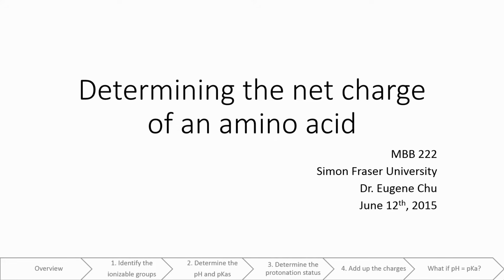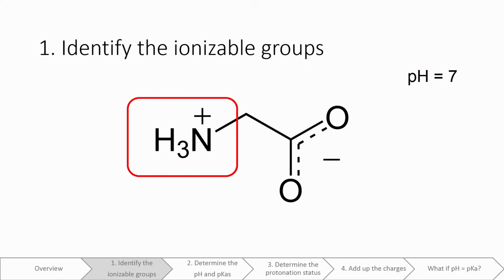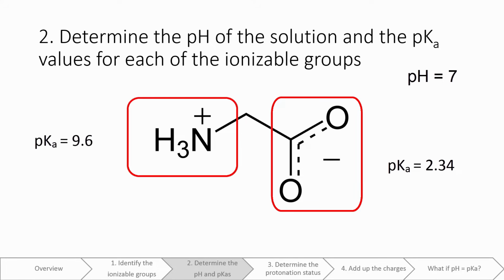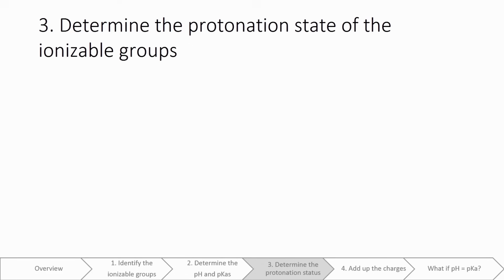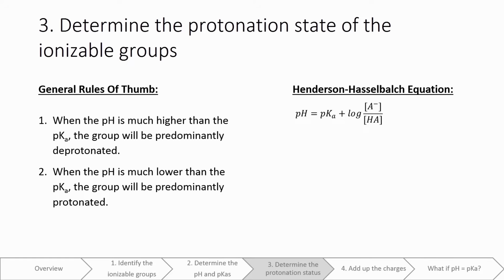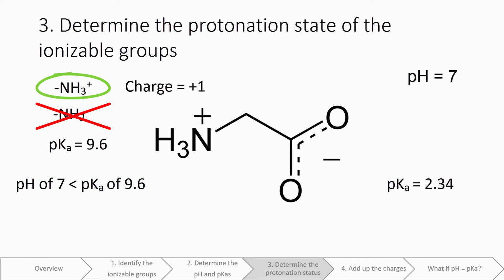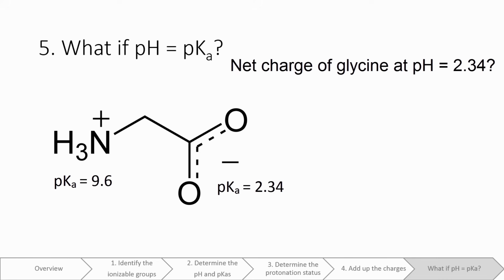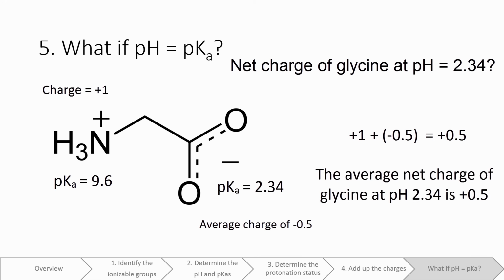Charge of an amino acid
How do we calculate the charge of an amino acid at a given pH?
What happens when pH = pKa?